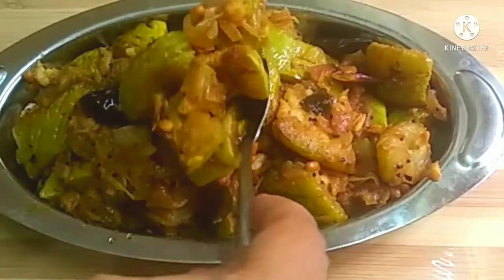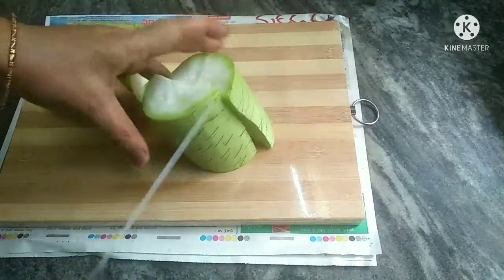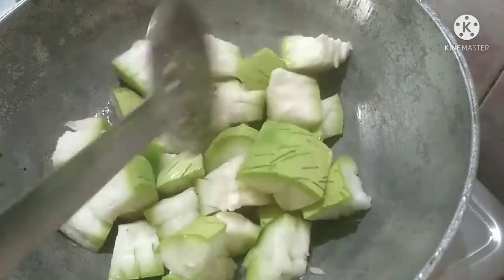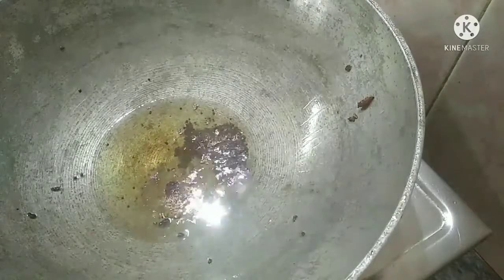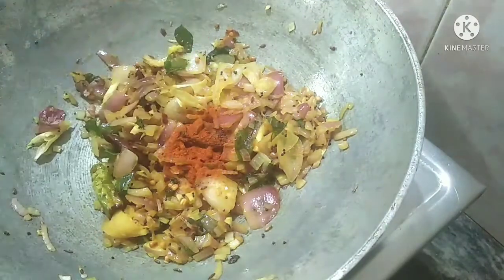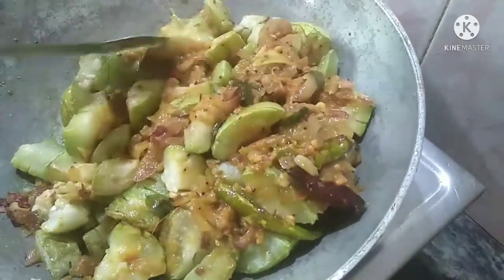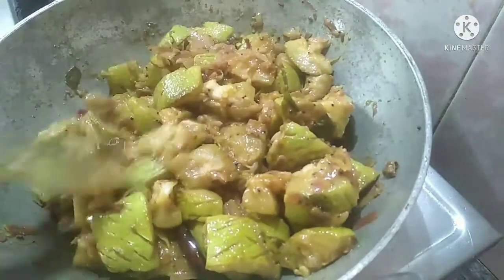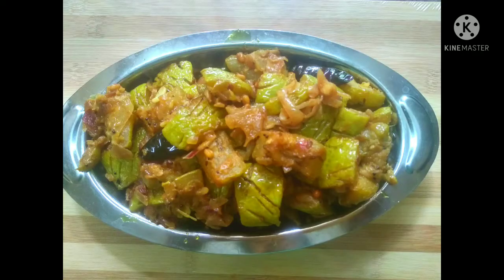గాట్లు పెట్టిన సొరకాయ కూర / Bottlegourd curry/Side dish for rice and roti